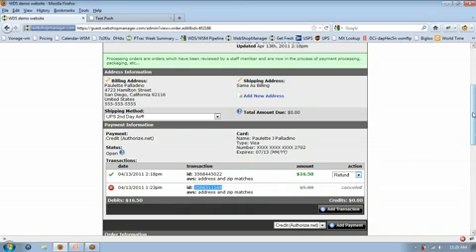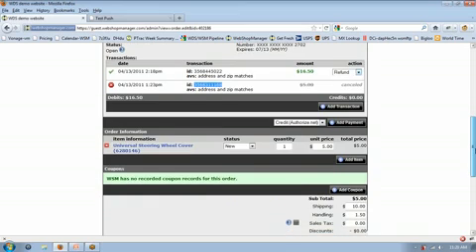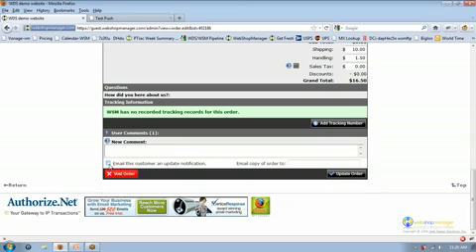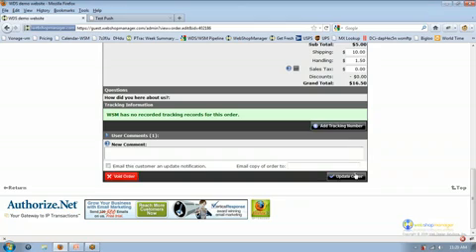Managing eCommerce Website Orders Web Shop Manager #4 Of Webinar Series clip21